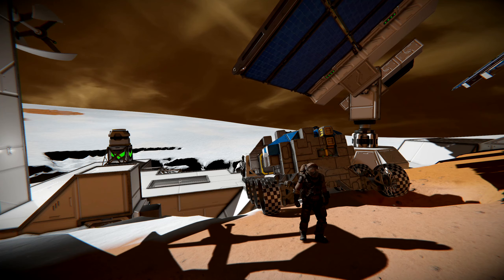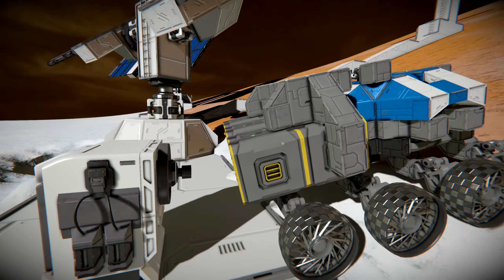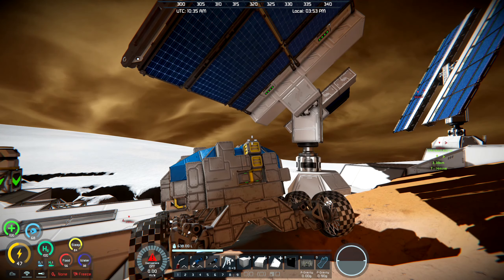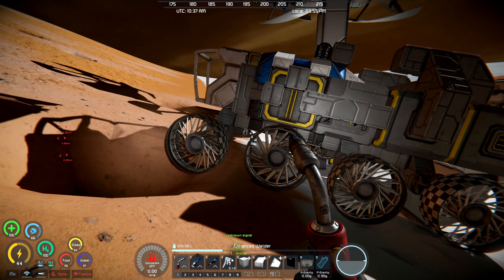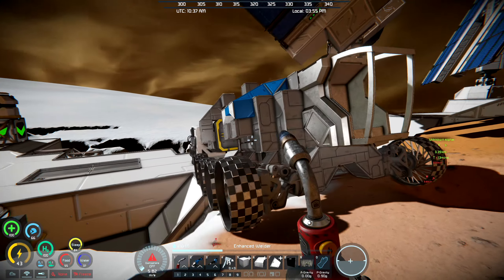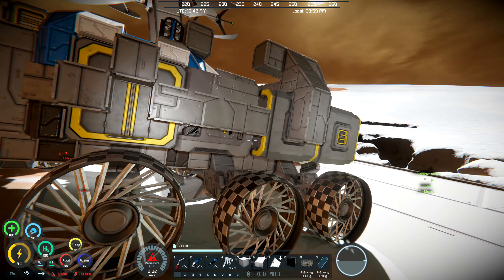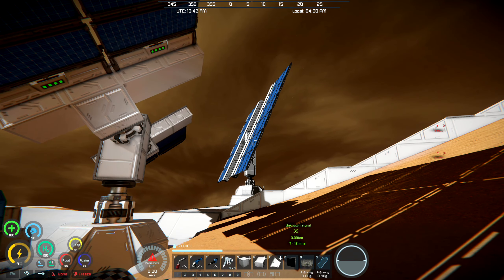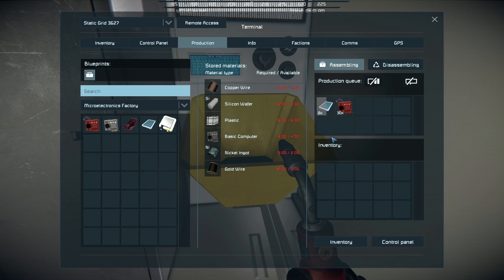Space Engineers | Industrial Overhaul Survival Series #35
This is a survival series featuring the Industrial Overhaul mod starting on a Mars-like planet